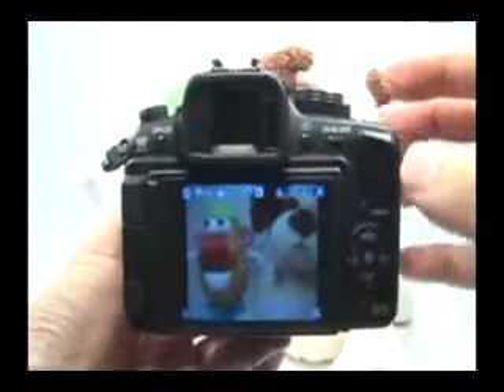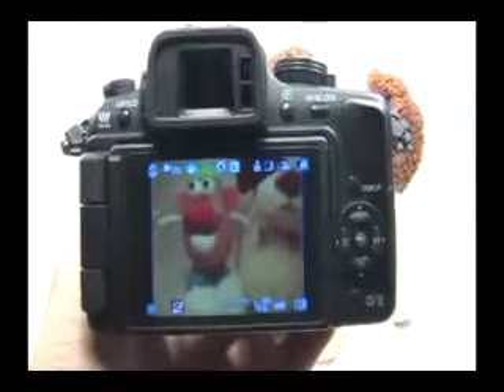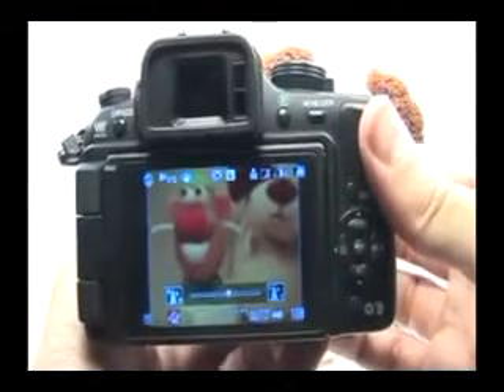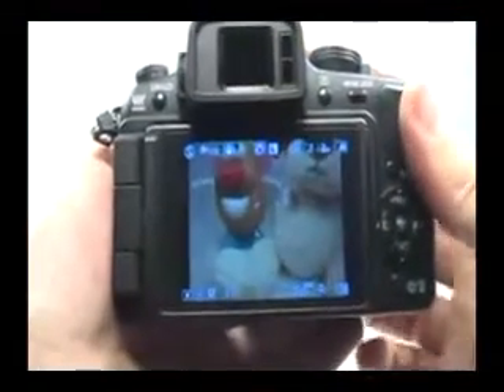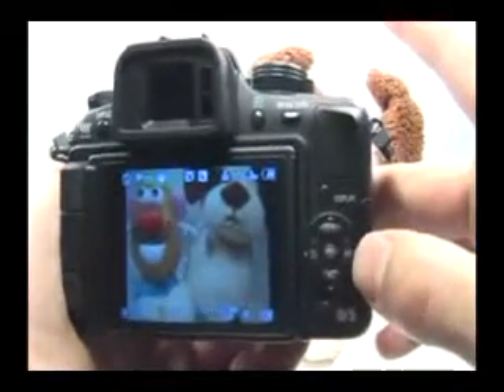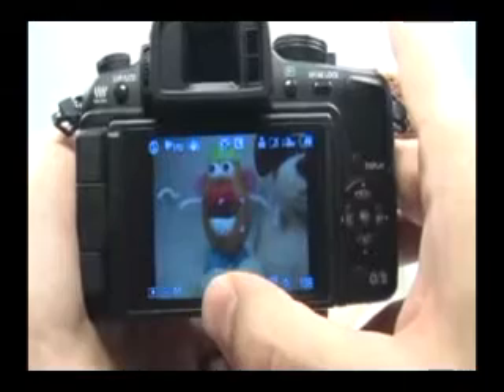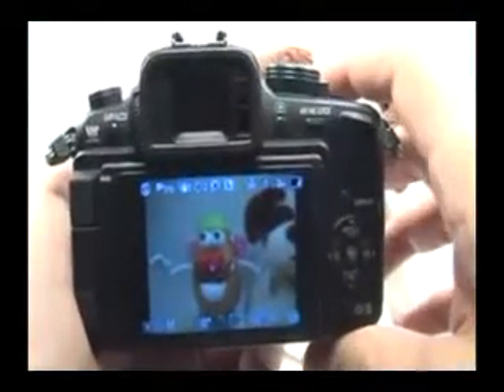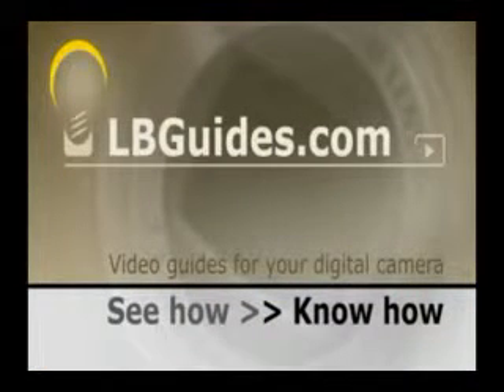How to Optimize the Panasonic G1_GH1 for Night Landscape Scenes - 1.flv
) save you up to 50% in amazon

panasonic g1
panasonic lumix g1
panasonic lumix
panasonic g1 review
panasonic gh1
panasonic g10
panasonic g1 price
panasonic dmc-g1
panasonic g1 best price
panasonic gh1
panasonic gh1 review
panasonic gh1 video
panasonic gh1 price
panasonic gh1 body
panasonic gh1 lenses
panasonic gh1 specs
panasonic gh1 reviews
panasonic gh1 body only
panasonic gh1 vs gh2